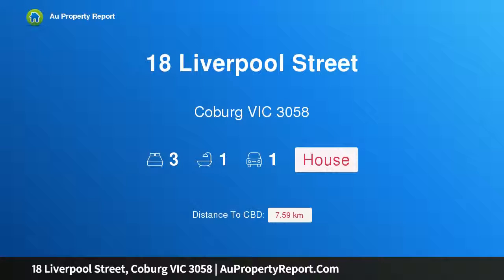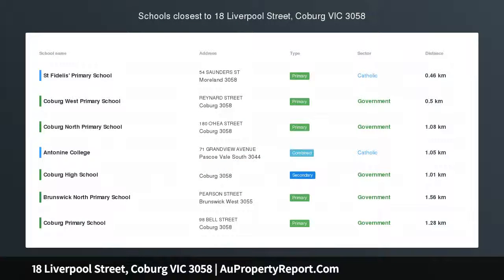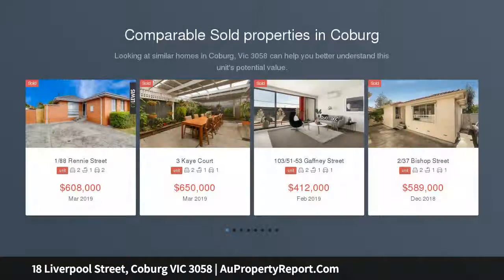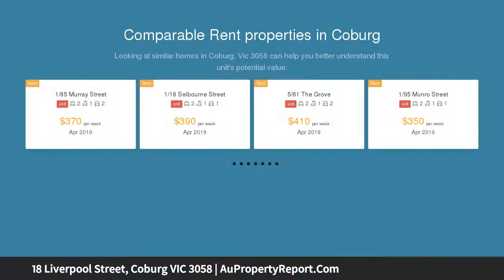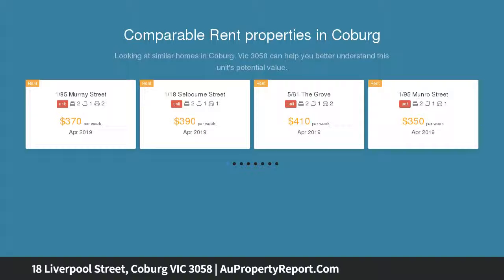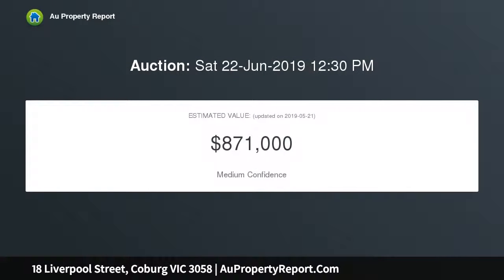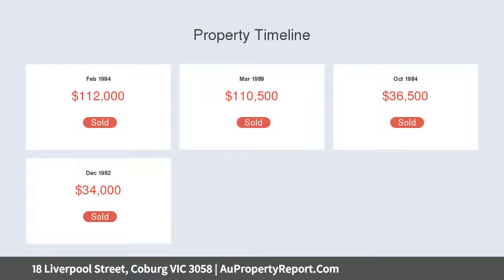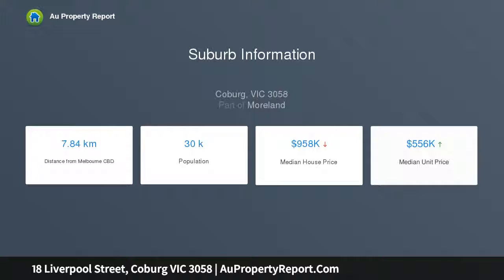18 Liverpool Street, Coburg VIC 3058 | AuPropertyReport.Com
18 Liverpool Street, Coburg VIC 3058
Property Type: house
Bedrooms: 3
Bathrooms: 3
Car Space: 1
Clinker Brick Charm, Position And Potential